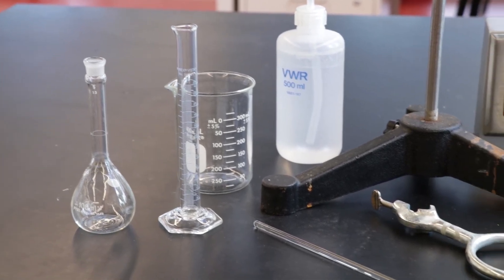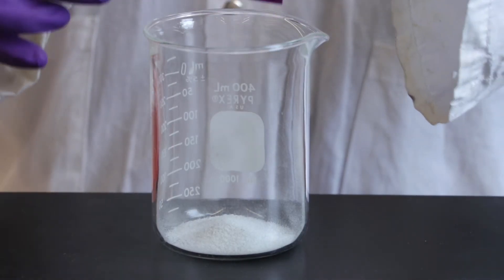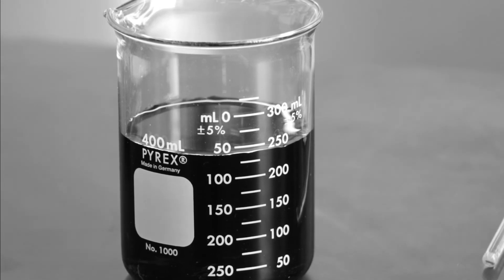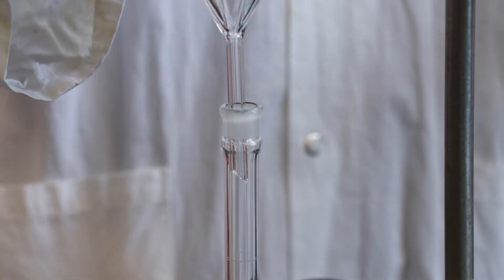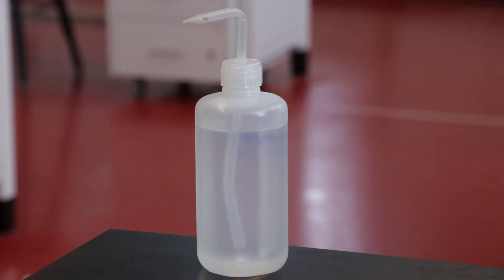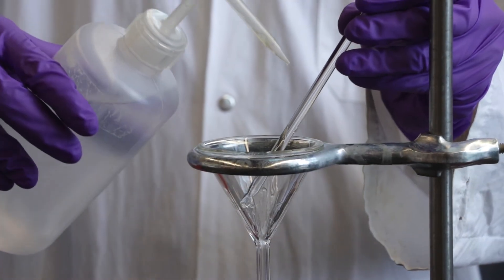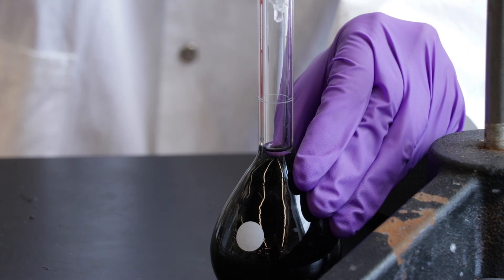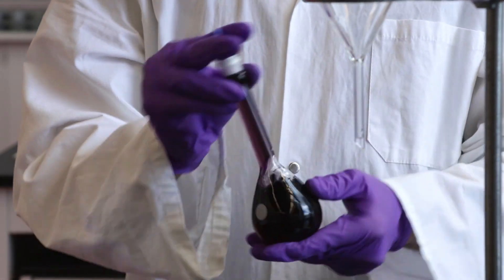Chemistry Quick Skills: Quantitative Transfer